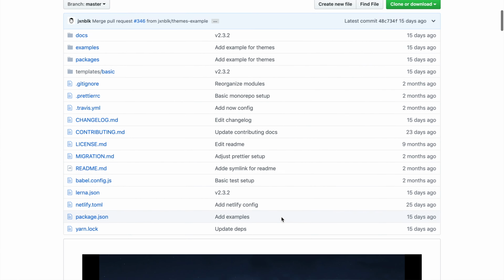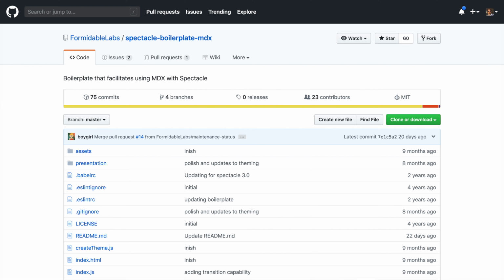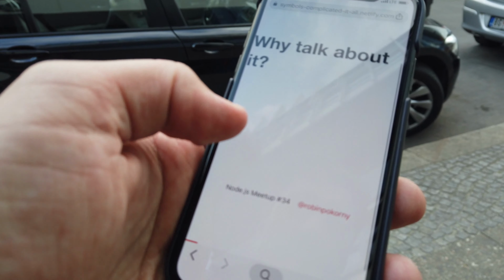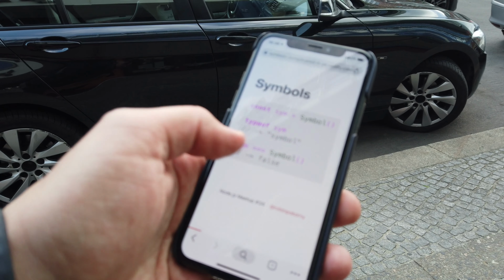Preparing slides for meetup presentation in 1 day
This video documents my presentation making process for a meetup talk called ‘Symbols complicated it all’. I spend less than two days on the preparation and discovered a new tool.

How to make an easy presentation for a tech topic? In this video, I make a markdown presentation using a tool called mdx-deck. And this will be my favourite way how to give a short presentation on a meetup. Forget creating javascript presentation as ppt. HTML presentation slides are much better. You will learn how to present a technical presentation with not much time for preparation.

Check out the list of gear I use to create YouTube videos